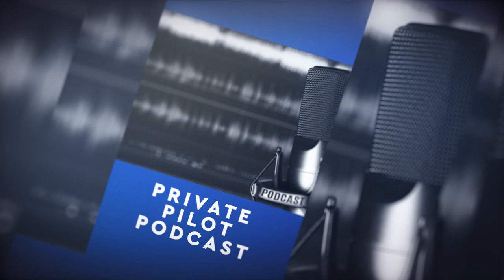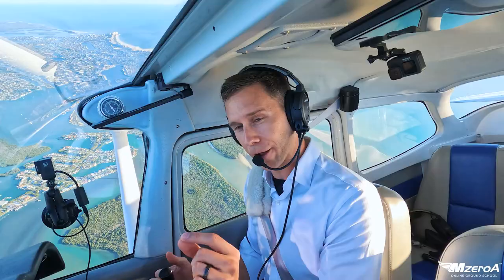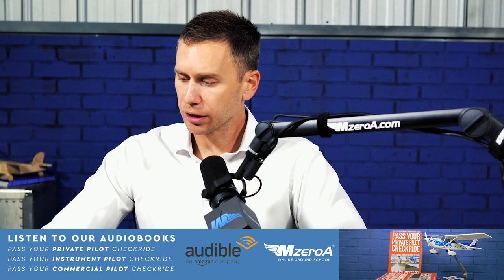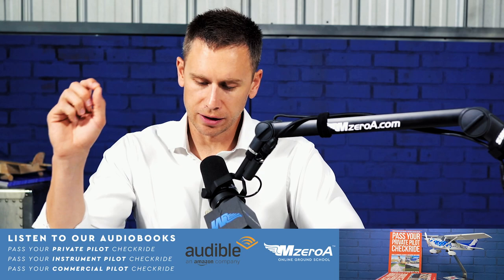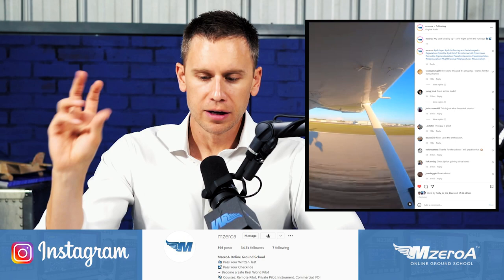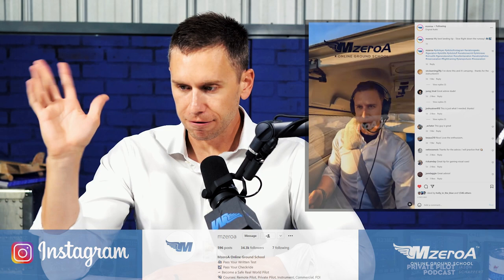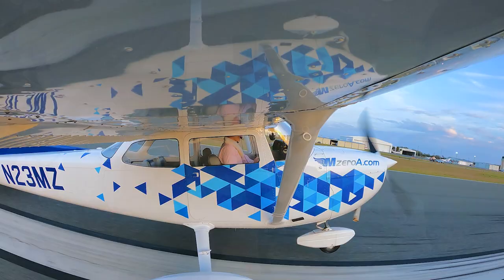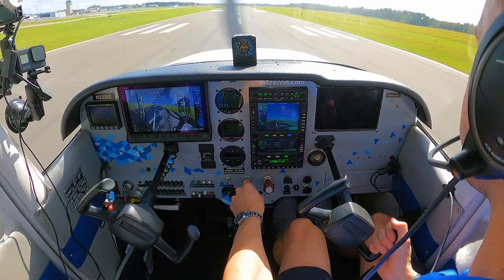Why We Do Slow Flight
In this video Jason discusses why we do slow and shares some of his best tips and insight into the manuever and why it is so important.

Chapters
00:00 Intro
01:10 Why We Do Slow Flight
07:55 How I Teach Slow Flight
11:21 Closing Remarks

Still need more help? Take a 2 week trial of our Online Ground School